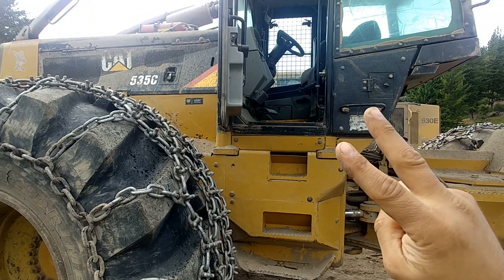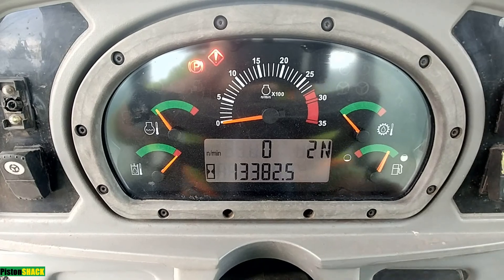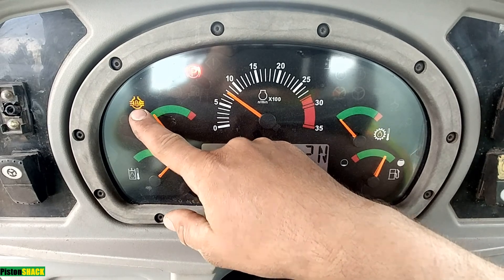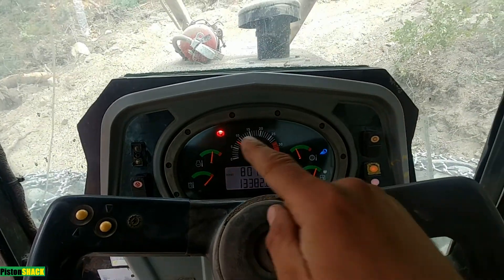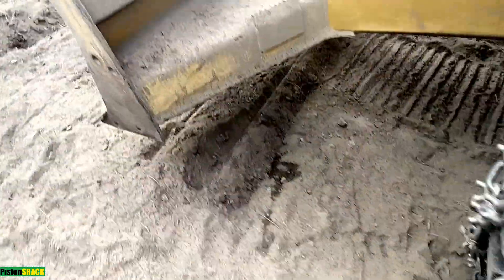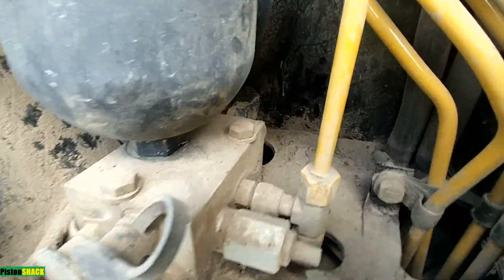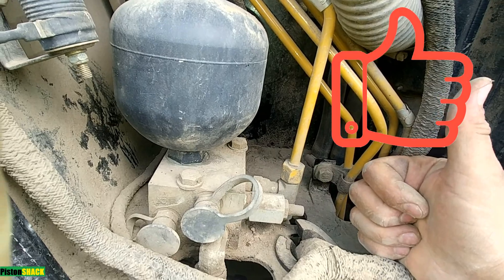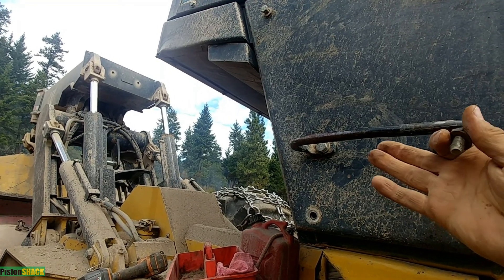CHECK it FIRST if GRAPPLE WHEEL SKIDDER DIFFERENTIAL LOCK STUCK ON | CAT 535C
CHECK FIRST IF GRAPPLE WHEEL SKIDDER LOCK DIFFERENTIAL STUCK ON | CAT 535C
Diff lock stuck ON engaged on grapple wheel skidder, first check switch and lock differential solenoid.
C7 ACERT engine.

PistonShack's Top Diagnostic Tools:
1. BlueDriver Bluetooth Pro OBDII Scan Tool
2. LAUNCH X431 V+ 4.0 Bi-Directional Full System Diagnostic Tool
3. Automotive Digital Oscilloscope Hantek 1008C
4. INNOVA 3410 Test Light/Circuit Tester
5. Fuse Socket Connector Kit
6. Fuse Socket Connector Kit, 1 Pack
7. POWER PROBE III Clamshell
8. Lisle 56810 Relay Test Jumper KIT
9. Lisle 69300 Master Relay Test Jump Set